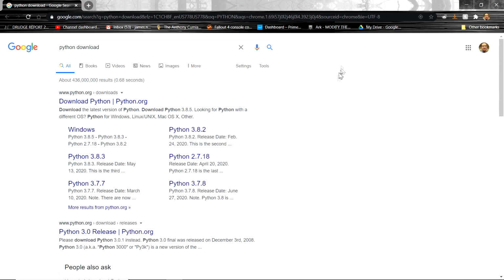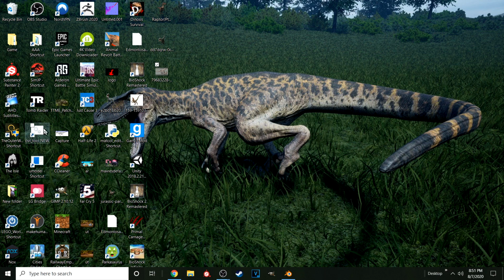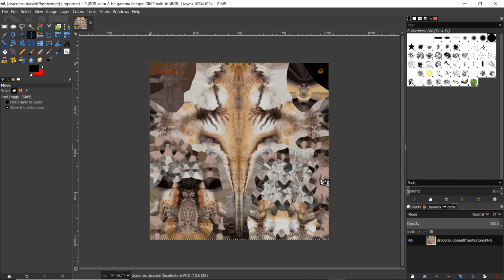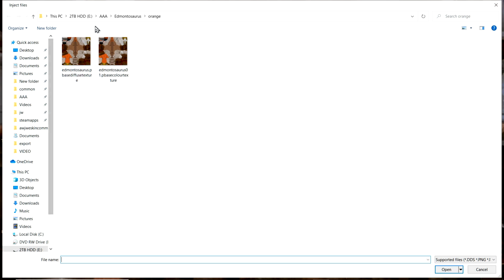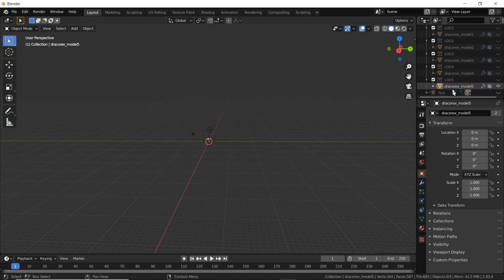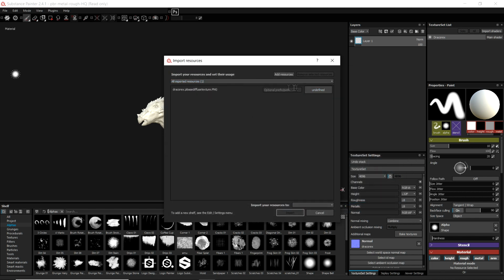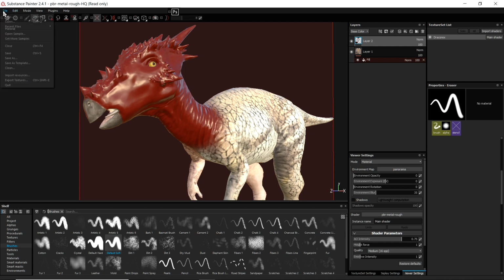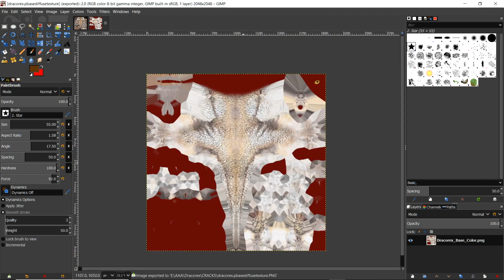Custom Skin Tutorial - Jurassic World Evolution Mods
Terrible Raptors is a channel I created to share my love of dinosaur based games.